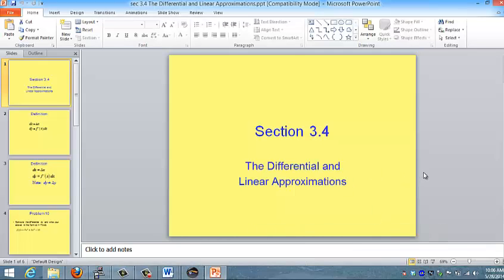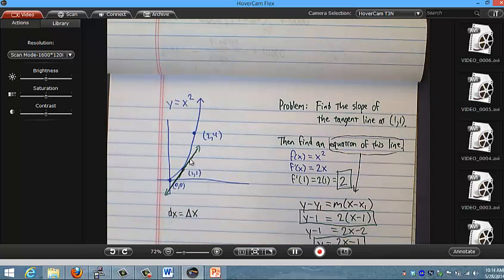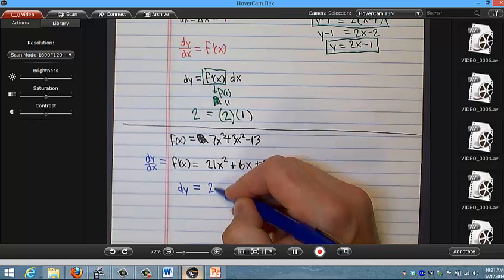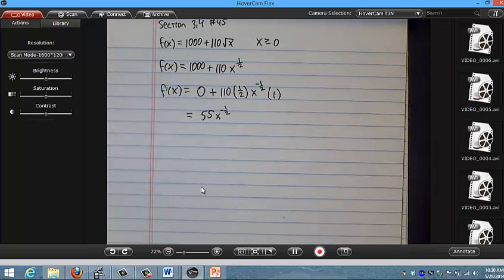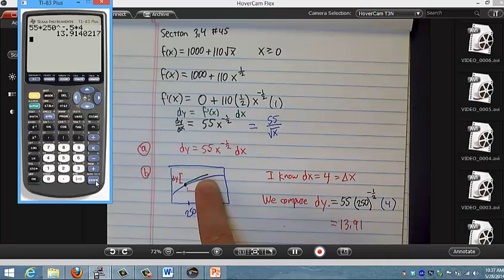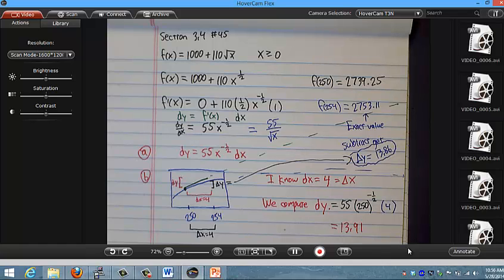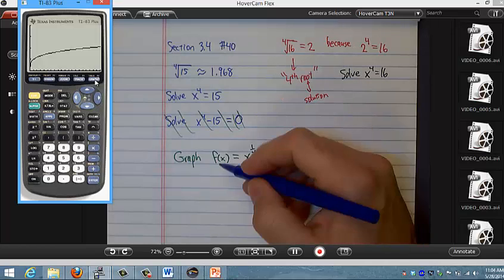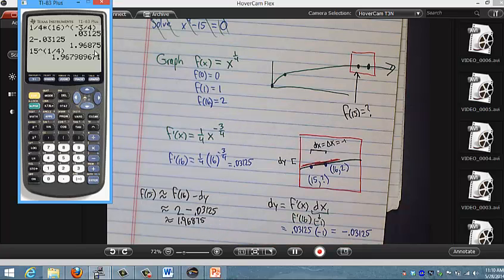Section 3 4 Notes Differentials and Linear Approximation